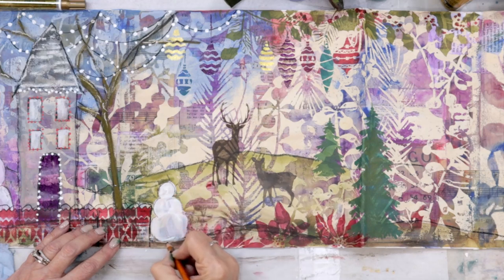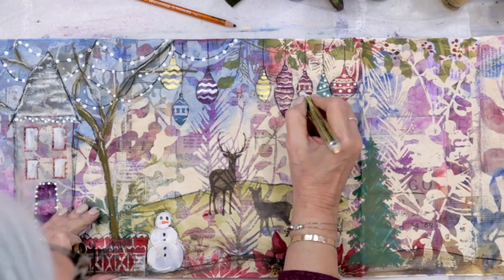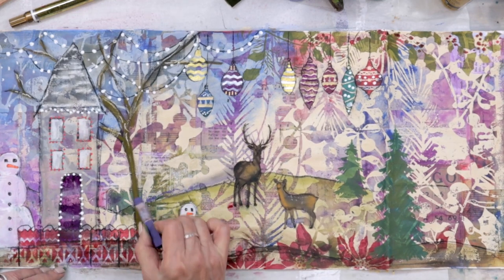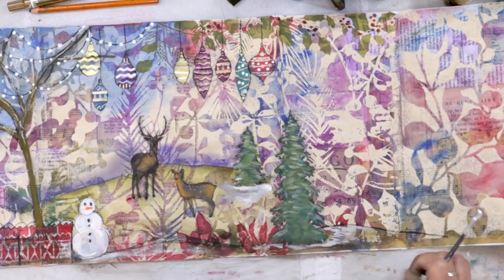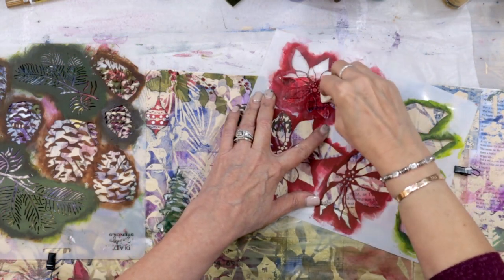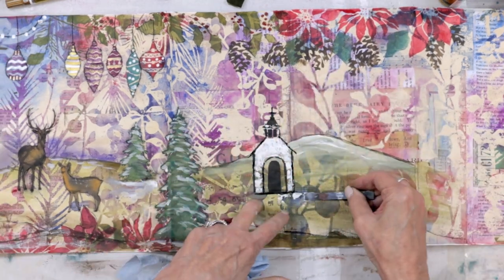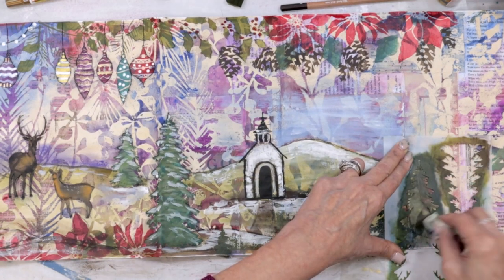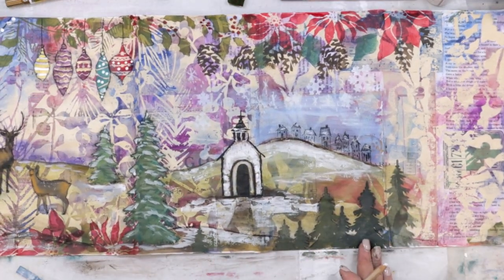Mixed media and stencil fun!--winter concertina part 3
This is part 3 of the winter concertina...  the final section will be available Sunday Nov. 5th

I will link to each video as they become available. These will also be in the free subscriber library as they come out, including the journal cover.

 Also will be available to Mixed media insider members

Become an insider and get all kinds of inspiration and in-depth techniques